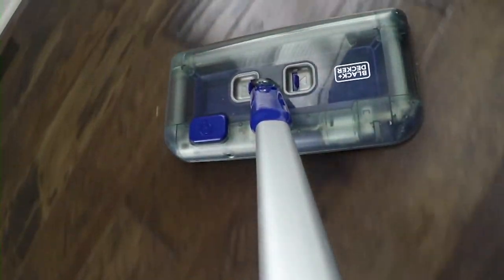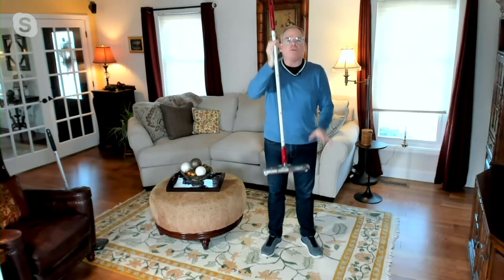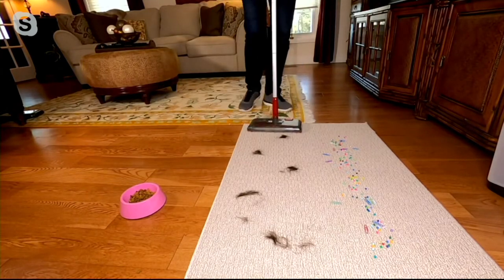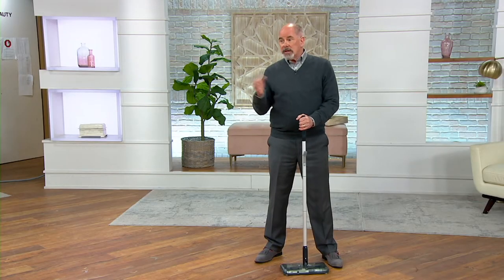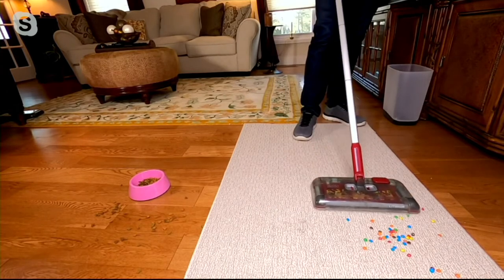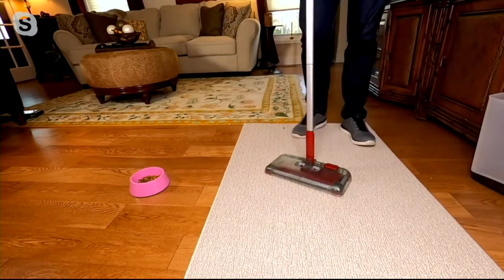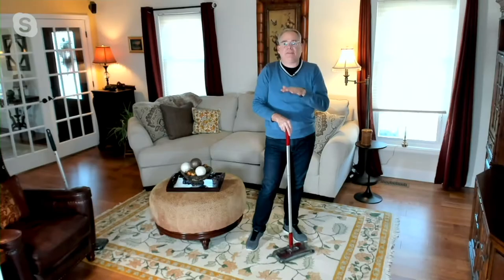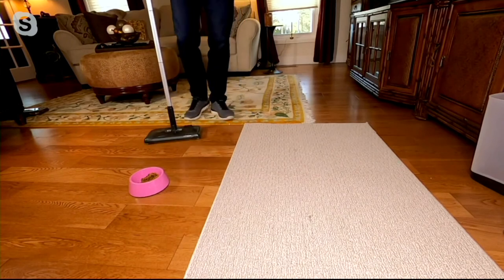Black & Decker Cordless Rechargeable Multi-Surface Floor Sweeper on QVC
Suck up dirt and debris instantly with this cordless sweeper. Its three-brush swiveling head attacks all corners of any room no matter the floor type. Thanks to a lightweight, battery-operated design, its the clear choice to quickly clean up smaller dry spills. From Black & Decker.